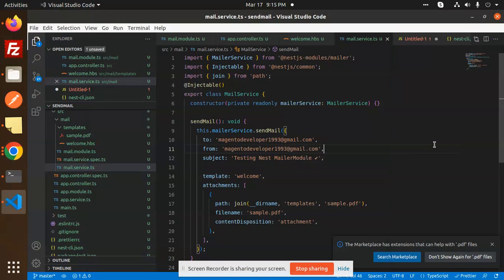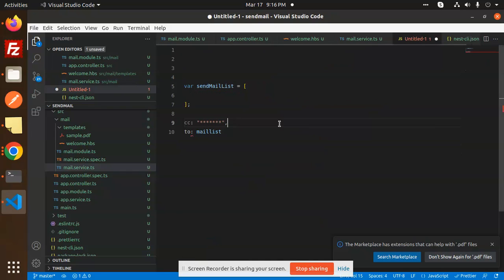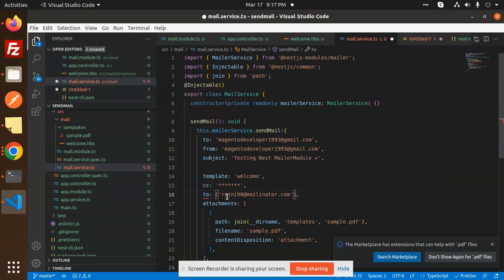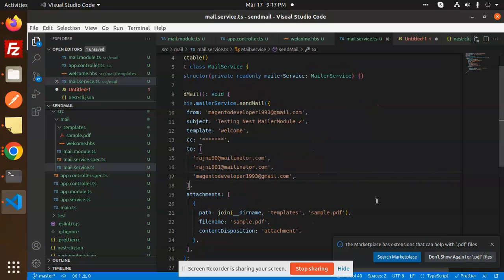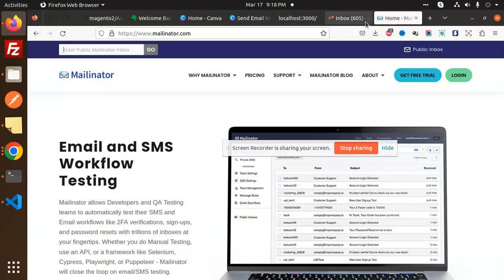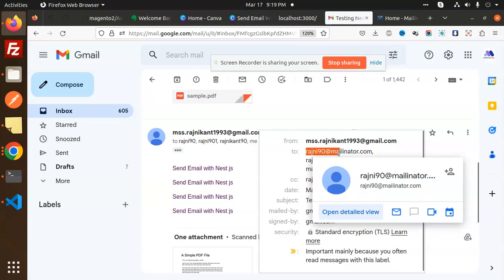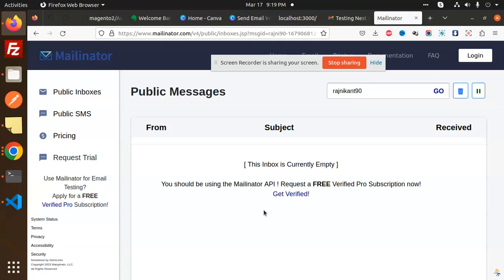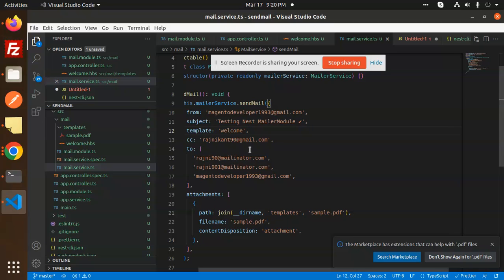How to send email to multiple recipients using nodemailer NestJs